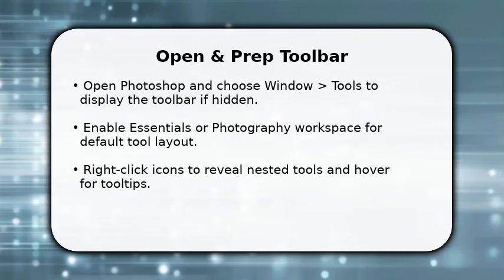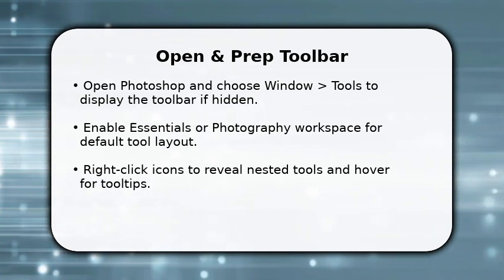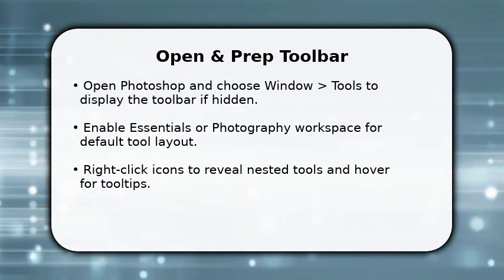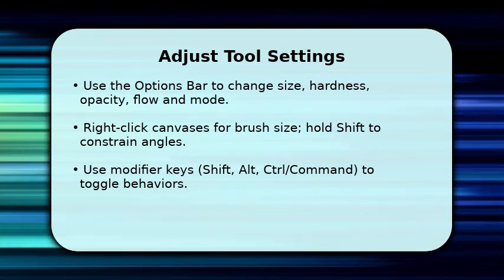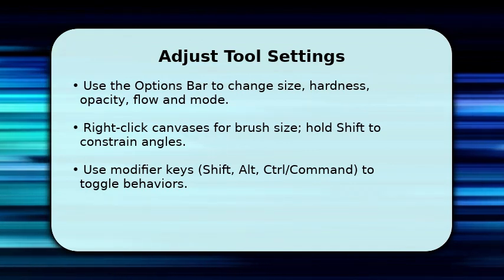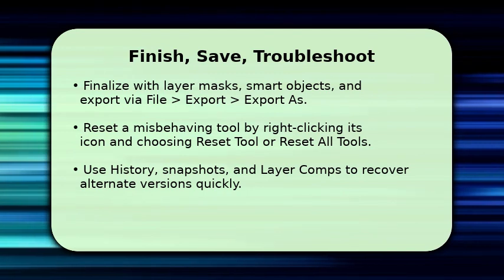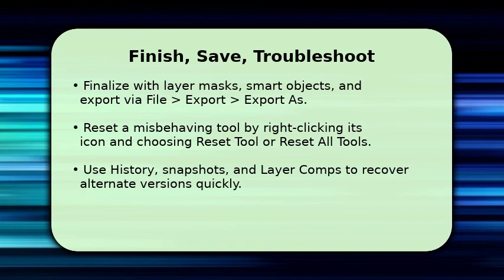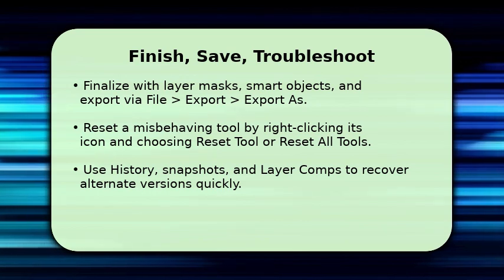How to Use Toolbar in Photoshop (updated)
Dive into the world of professional photo editing as we explore how to masterfully utilize Photoshop' extraneous toolbar. This updated guide covers essential tips for selecting and applying various tools, customizing your workspace with shortcuts tailored to speed up workflow efficiency.

Photoshop, Toolbar use, Photo editing tutorial, Workflow optimization in Photoshop, Customize toolbar settings